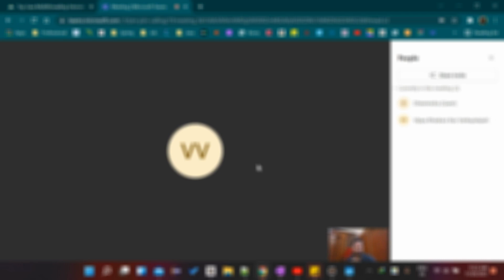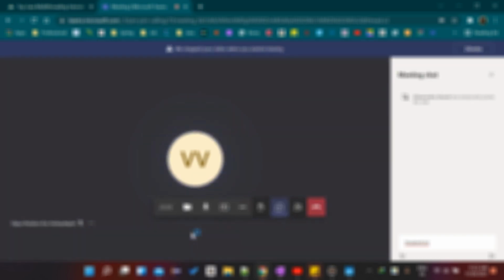HCL || Selected || Java 8 || Spring boot || Microservices || Real Time Java Interview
Designation Offered :  Consultant